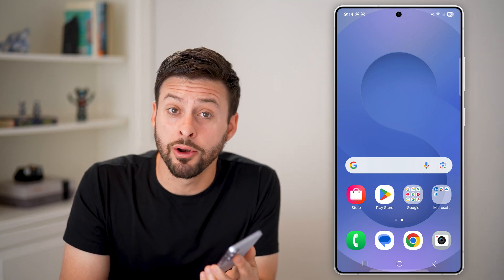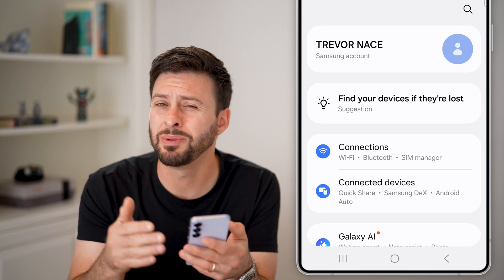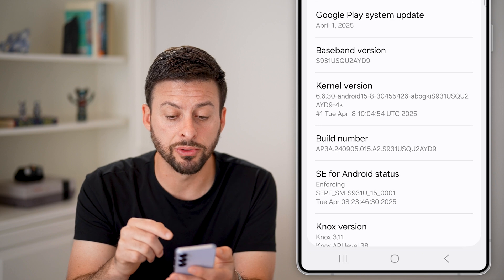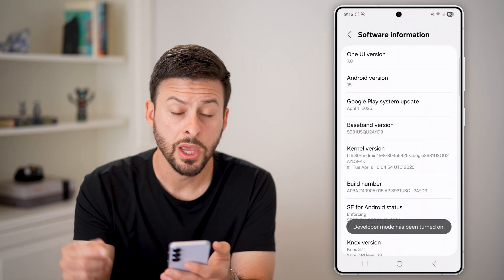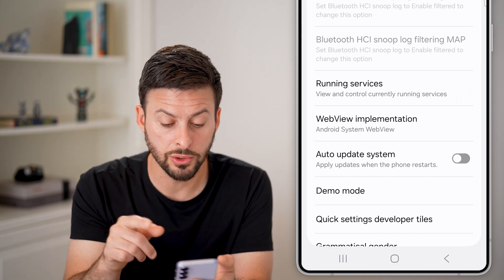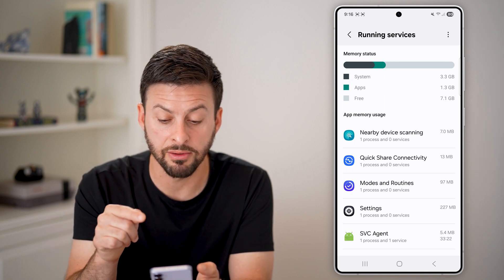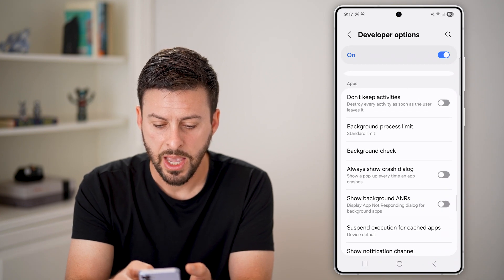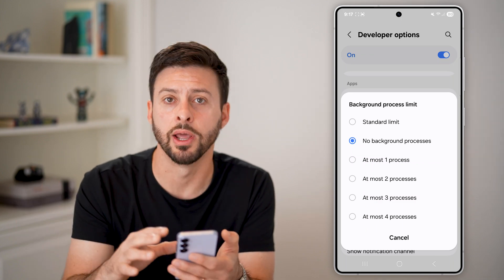How To Stop Background Apps From Running On Android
Here's how to prevent apps from running in the background and using up your battery life on Android.